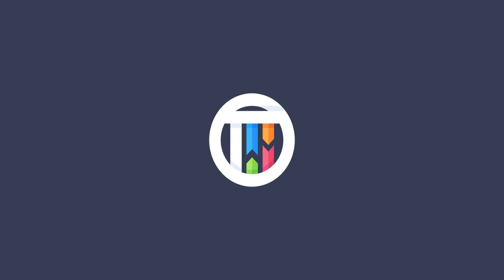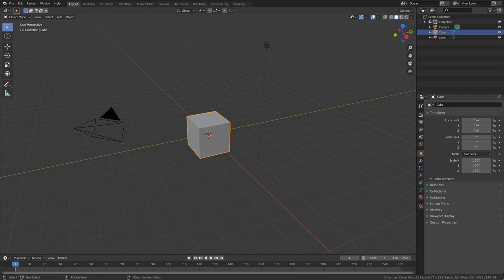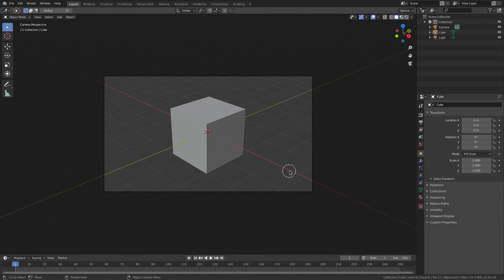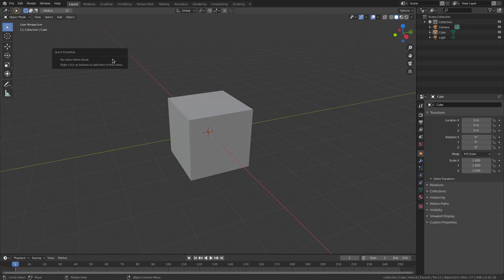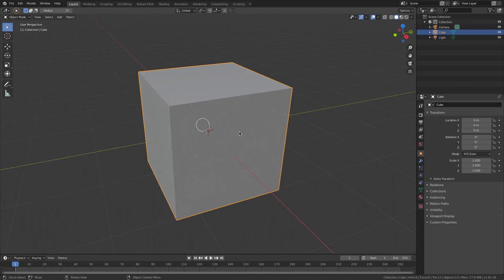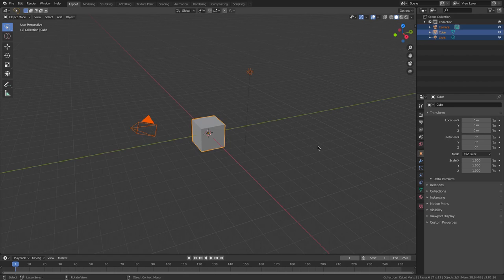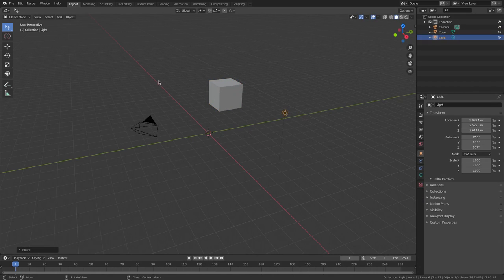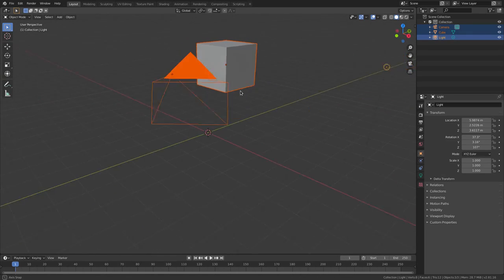How to Fix / Change Your Cursor - BLENDER 2.8 EEVEE TUTORIAL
Cur, sir.